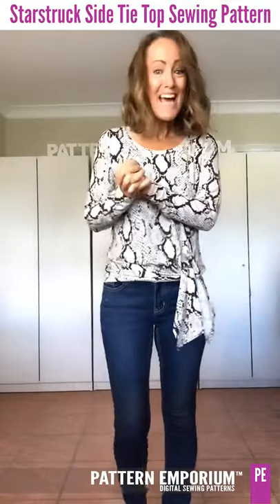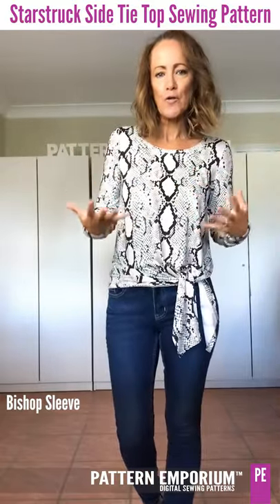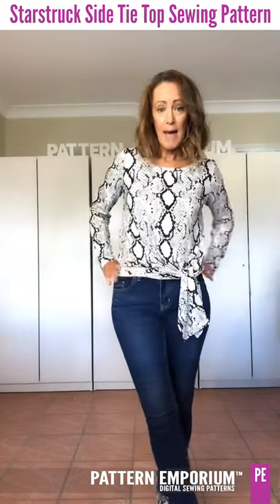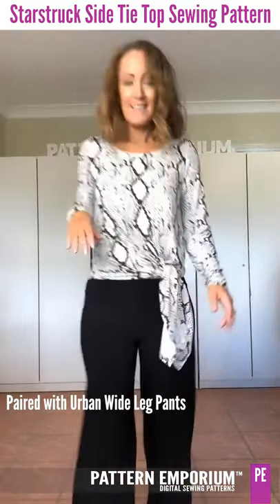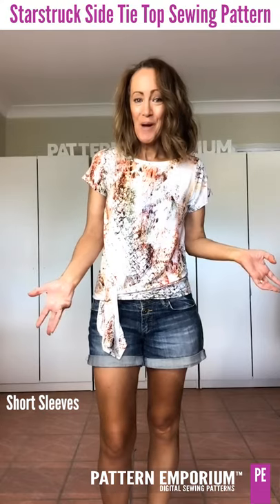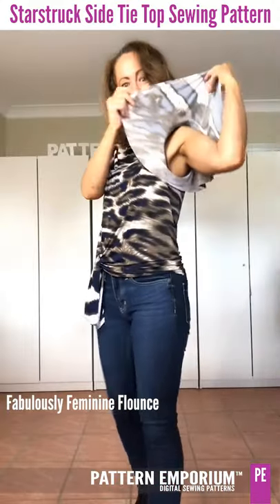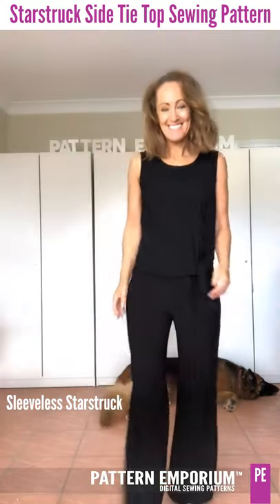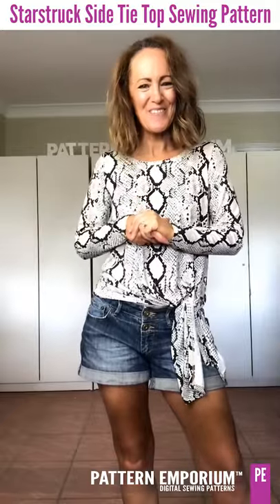What's In the Pattern | Starstruck Side Tie Top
This video shows you the different options available to sew using the Starstruck Side Tie Top sewing pattern by Pattern Emporium

Pattern Emporium is all about comfortable chic, dressed up casual, relaxed clothing that feels special.

The Starstruck is all that & more.

It looks gorgeous with weekend casual denim & just as amazing with your chic but serious Urban Wide Leg work pants. You can rock the same top in those killer heels on date night with your favourite person or a bunch of friends.

It even comes with different sleeve options to express the inner minimalist or the outrageously feminine you: from easy fit short to over the top flounce & feminine bishop.

SILHOUETTE

The Side Tie Top has a beautiful silhouette with an easy & flattering fit through the body. It drapes to one side with a tie finish at the hip.

Choose from a variety of sleeves including short sleeve, long sleeve, bishop sleeve (balloon sleeve) & full flounce sleeve (full circle sleeve).

It is so comfortable you’ll think you’re wearing a t-shirt & is perfect for your drapey stretch knit fabrics.

FEATURES
Softly draped silhouette
Front tie detail
No side seams
Easy flattering fit
Regular or tall hemline
Banded or binding neckline finish
Multiple sleeve options
3 Necklines: High Scoop, Low Scoop & Boat Neck

SLEEVE OPTIONS INLCUDE:
Long sleeve
Cuffed long sleeve
3/4 sleeve
Short sleeve
Sleeveless
Bishop sleeve (regular or extended cuff)
Fabulously Feminine Flounce

SIZE RANGE:
AU 6-24 (Approximately US 2-20)
Upper Bust Measurement 77-120cm (30-47")

SPECS:
PATTERN FORMAT: Digital PDF Pattern
PAPER FORMATS: A4, Letter, A0 Copy shop.
LAYERED: Yes
FABRIC TYPE: Knits
SIZES: AU6-24 (US2-20)
SKILL LEVEL: Easy